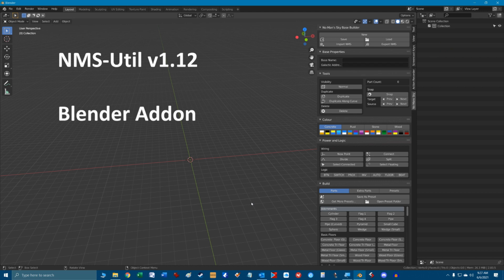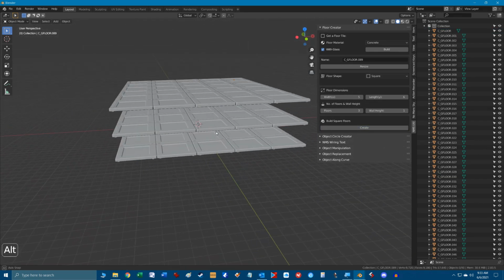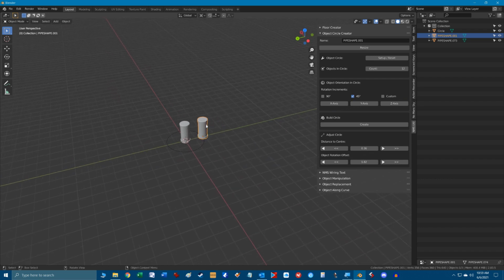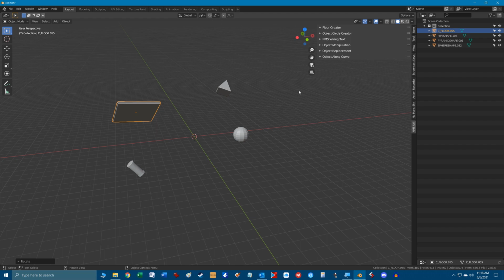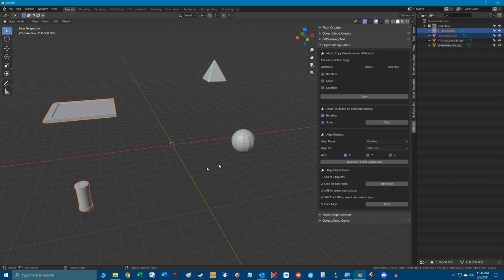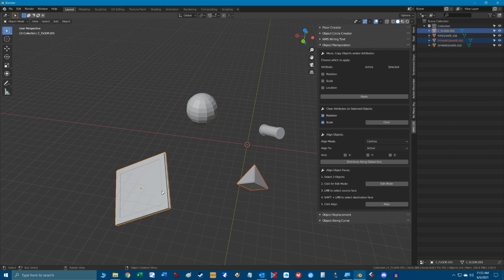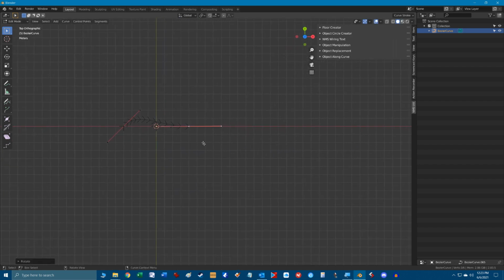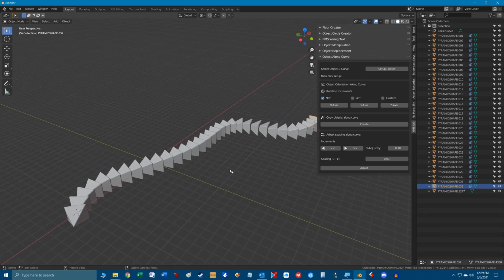NMS-Util: A Blender Addon Walkthrough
This a video walkthrough of a Blender addon utility I designed, that allows object manipulation in Blender.  I use this utility often when building bases in No Man's Sky.